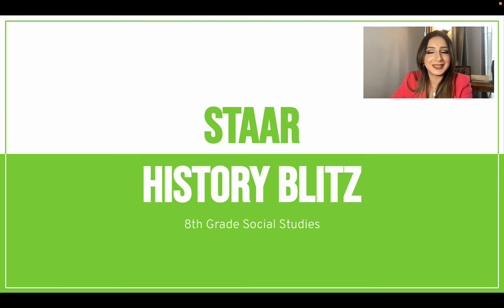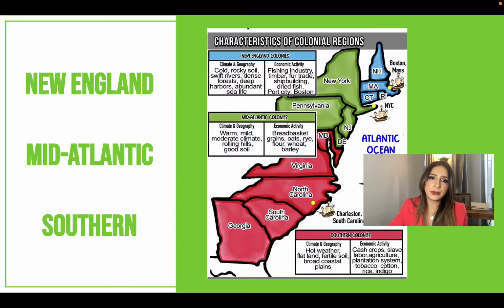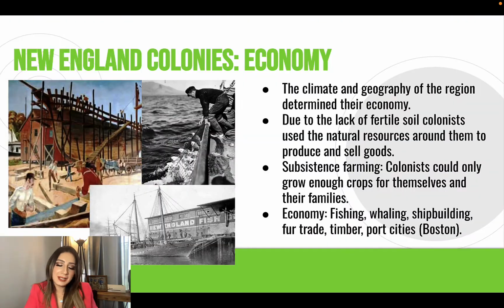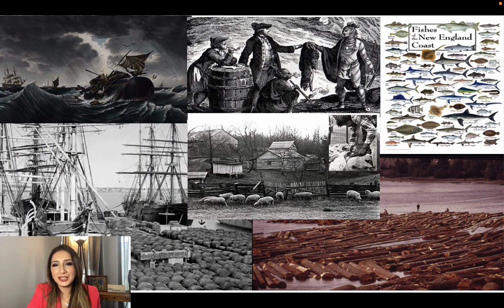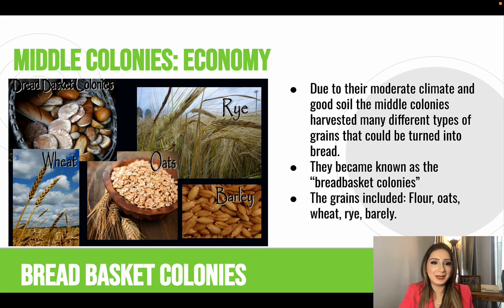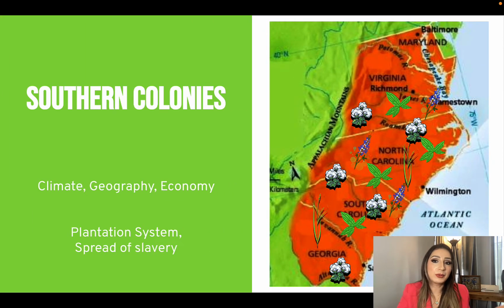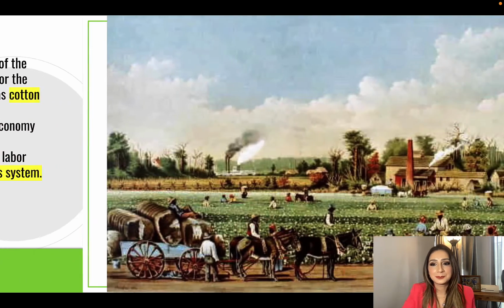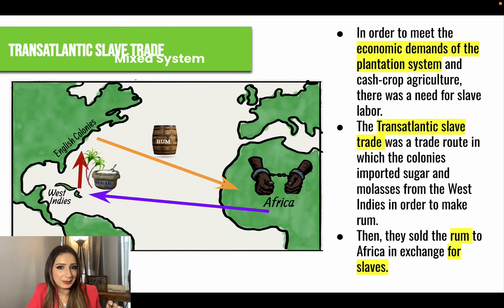3. Physical and Economic Characteristics of the 13 Colonies STAAR History Blitz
Geographical Overview of New England Colonies:
The New England Colonies, encompassing New Hampshire, Massachusetts, Connecticut, and Rhode Island, are situated along the Atlantic coast, characterized by cold weather, rocky soil, dense forests, swift rivers, and natural harbors like Boston.
Religious Foundation and Economic Activities:
Primarily founded for religious reasons, the New England Colonies developed an economy based on their geographical features, engaging in fishing (dried fish), whaling, shipbuilding, fur trade, and timber.
Breadbasket Colonies of the Mid-Atlantic:
The Mid-Atlantic Colonies, including New York, Pennsylvania, New Jersey, and Delaware, boasted a moderate climate and fertile soil, earning them the title of the Breadbasket Colonies for their cultivation of grains like oats, wheat, and barley.
Southern Colonies and Cash Crop Agriculture:
Located on the southern Atlantic coast, the Southern Colonies (Maryland, Virginia, North and South Carolina, Georgia) had a hot climate and fertile land, fostering the development of cash crops such as tobacco, cotton, indigo, and rice, leading to the establishment of the plantation system.
Economic System and Transatlantic Slave Trade:
The economic system of Mercantilism dictated colonial trade controlled by England. The demand for labor in the Southern Colonies' plantation system resulted in the development of the Transatlantic Slave Trade.